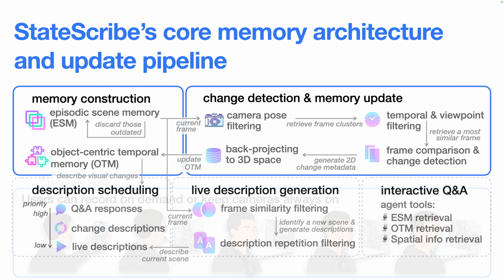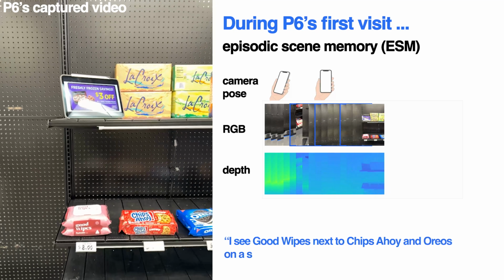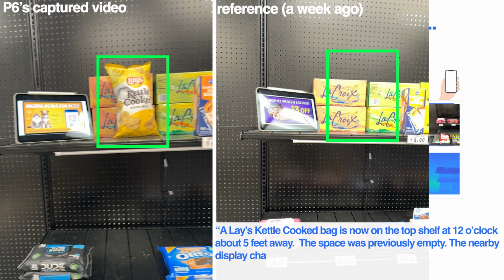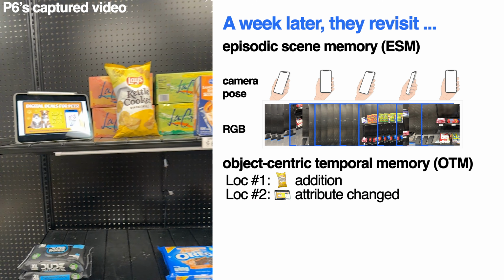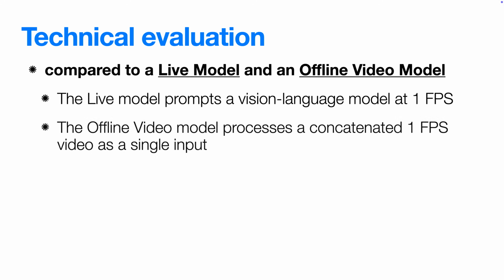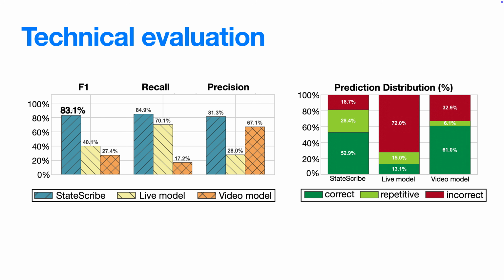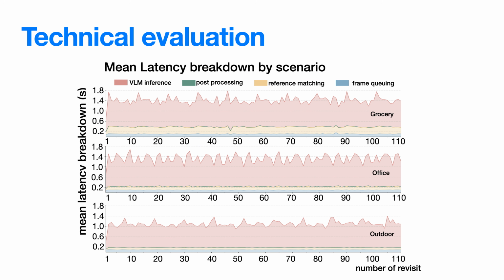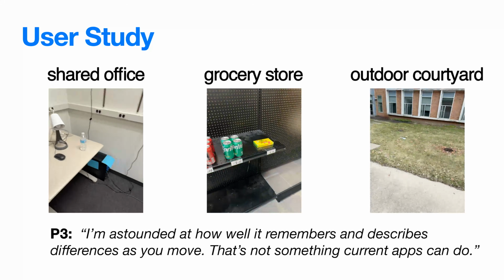StateScribe: Towards Accessible Change Awareness Across Real-World Revisits